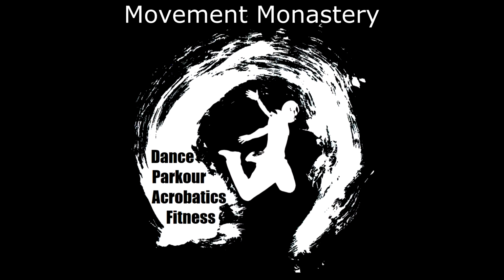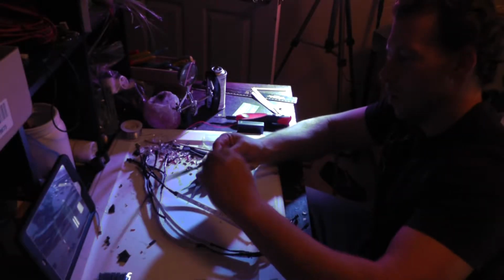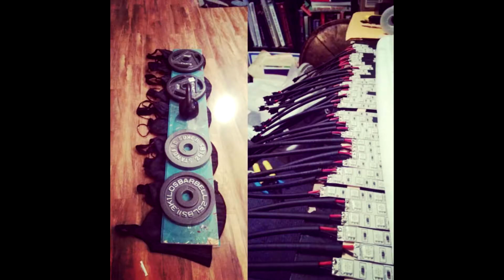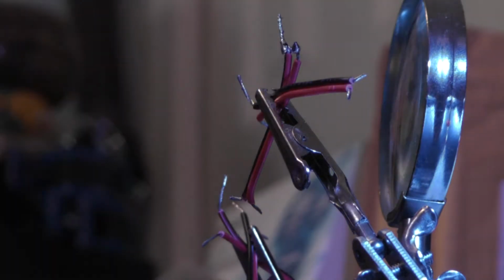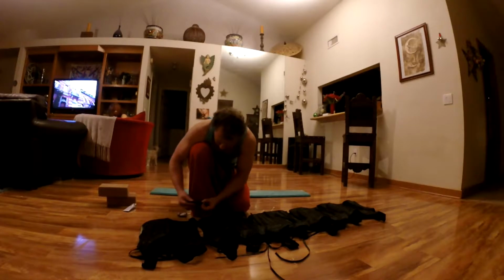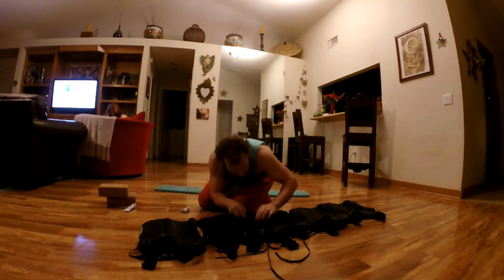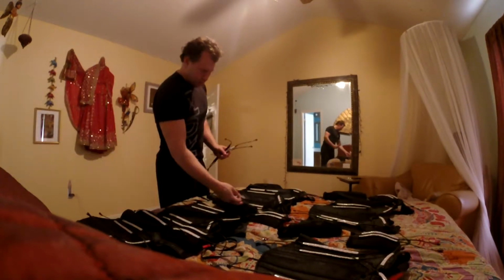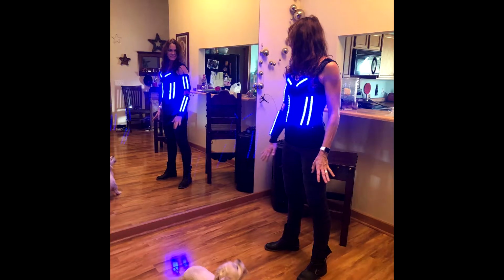How I made some light suits with corsets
I recently was contracted out to build several light suits for an electronic string instrument group call Urban Electra.

This video shows  the process I went through making these light suit corsets.

If you like these types of videos, please let me know I will make more of them